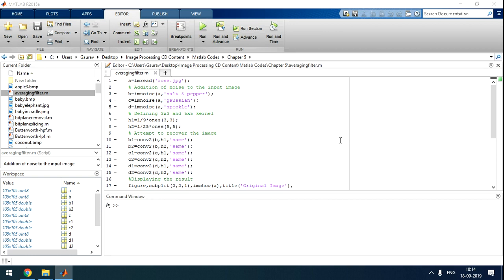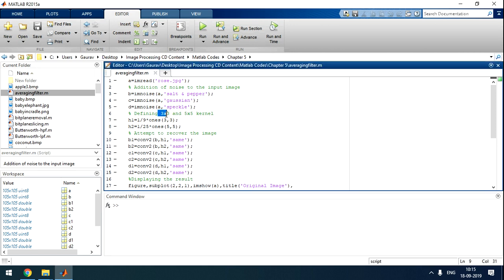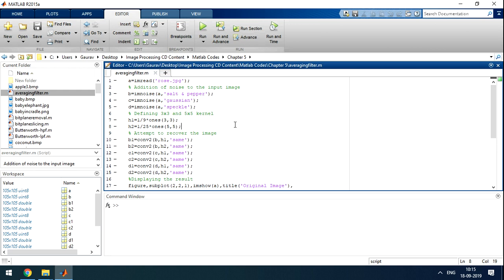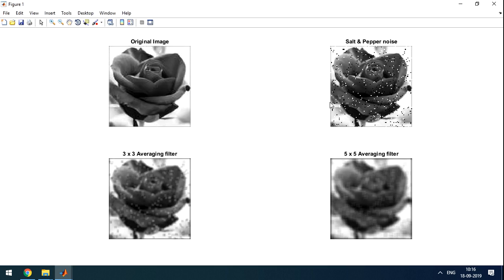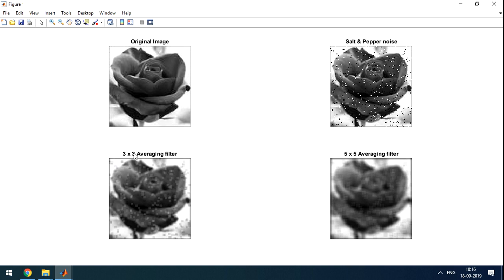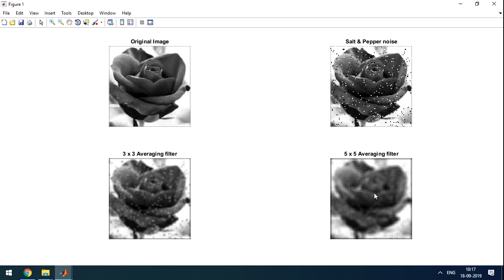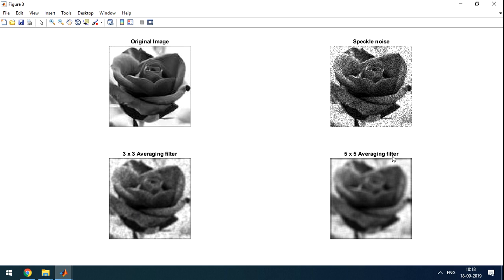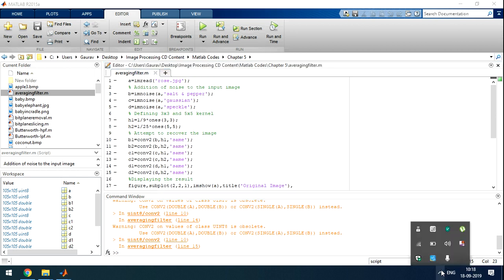Practical 2 Image processing matlab code averaging filter salt pepper , gaussian and speckle noise